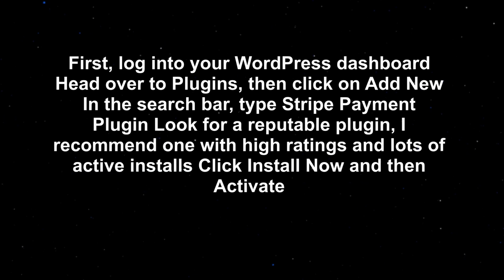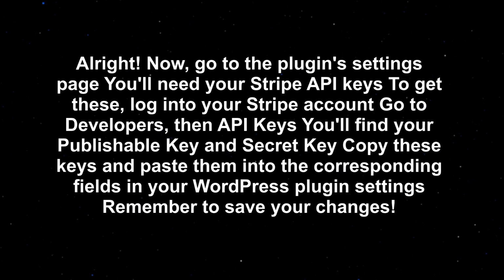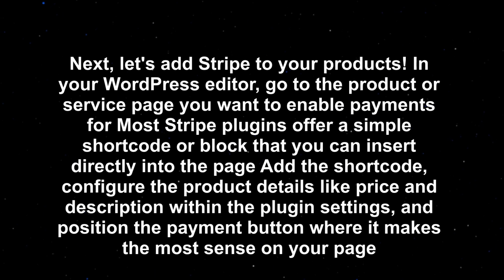How to integrate Stripe in Wordpress Website - KevinHowTo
How to integrate Stripe in Wordpress Website guides users on embedding Stripe payment functionality into a WordPress website, generally by installing a Stripe plugin, configuring API keys, setting up product details, and enabling secure payment processing directly from the WordPress interface.

00:00 Intro
00:07 Installing Stripe Plugin
00:22 Setting Up API Keys
00:40 Adding Stripe to Products
00:52 Testing and Going Live